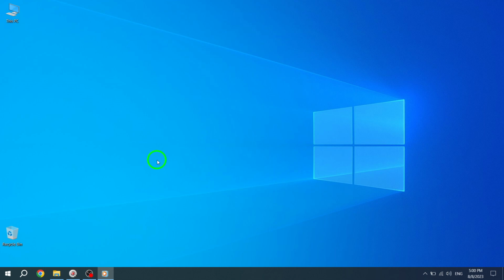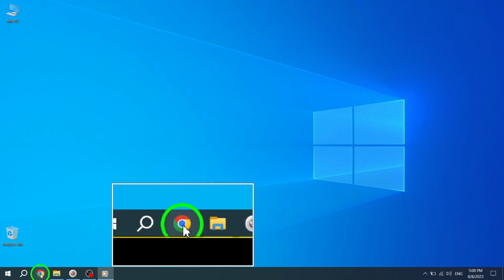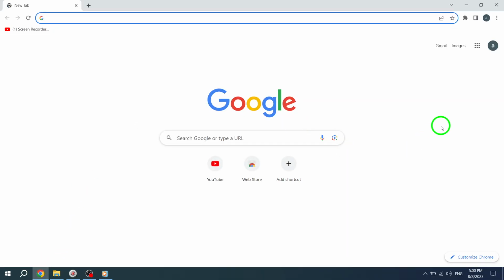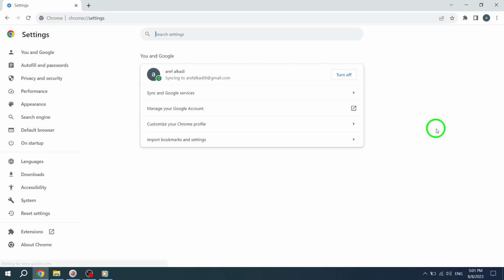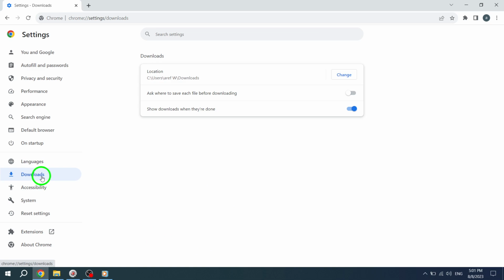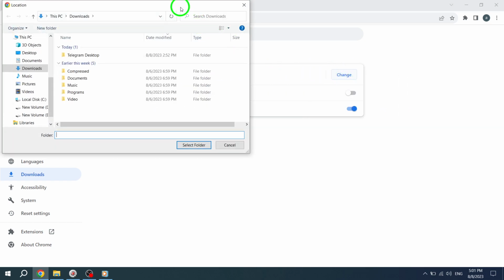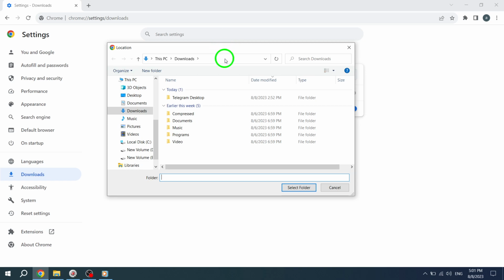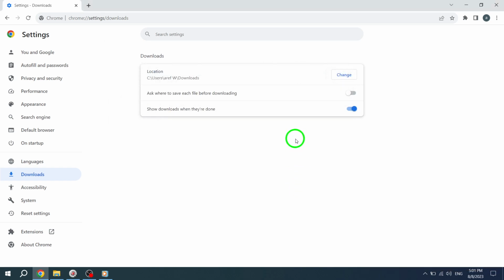How to Change Download Destination in Chrome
Learn how to change the download destination in Google Chrome with this step-by-step tutorial:

1. Launch Google Chrome.
2. Head to the Settings menu. Once the browser is open, click on the box on the top-right side of the browser with 3 lines inside it. From the drop-down menu, go to "Settings" and click on it.
3. Click on Downloads.
4. Click on Change next to the default location.
5. Use the window that appears to navigate through your folders and select the desired location. Click "OK" to set it as the default download destination.

Customize where your downloaded files are saved in Google Chrome by following these simple steps.